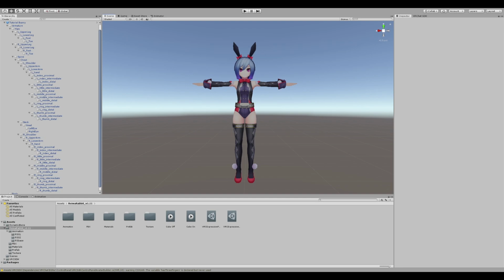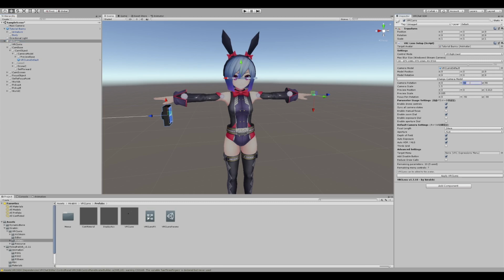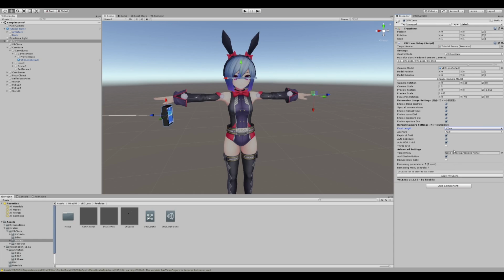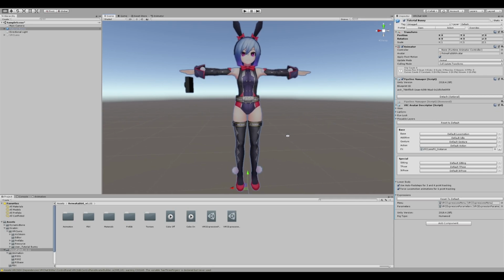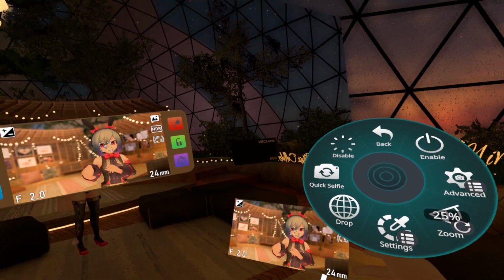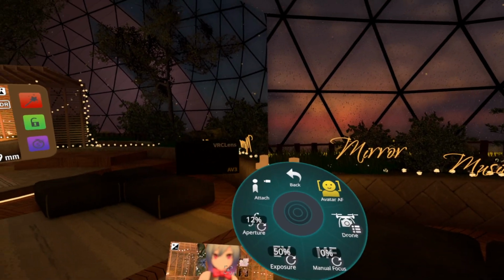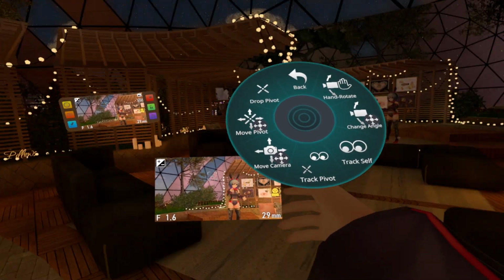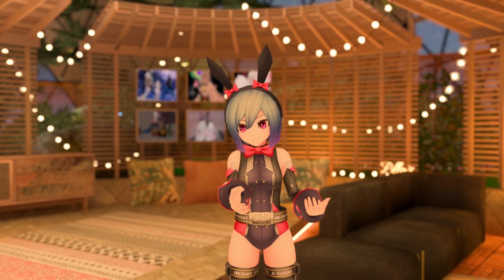VRCLens Setup and Usage Tutorial for VRChat 3.0 Avatars. Improve the VRChat camera!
Please note that this tutorial is a bit out of date. Changes have been made to the installation but the video should give you a pretty decent idea of how to set it up still.

This is my first tutorial so if you have any recommendations or feedback, please leave a comment for me down below.